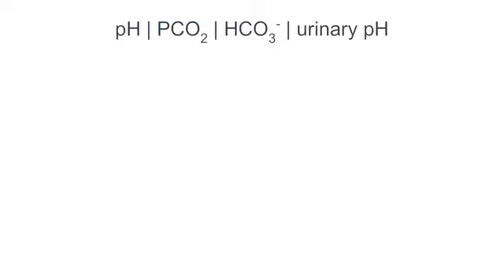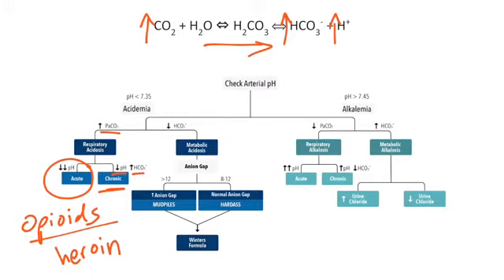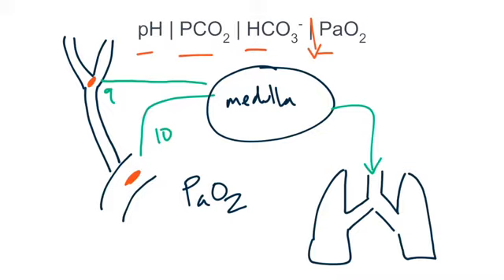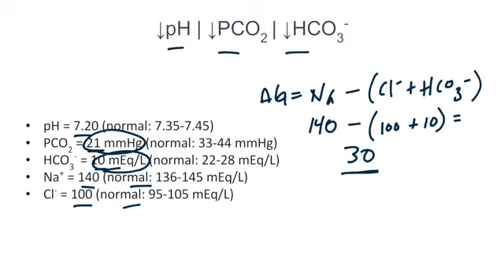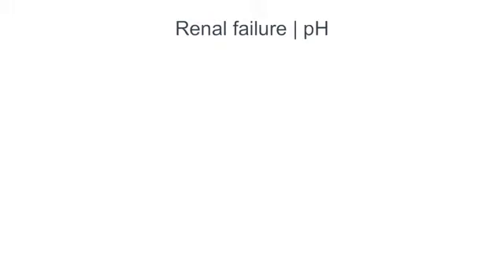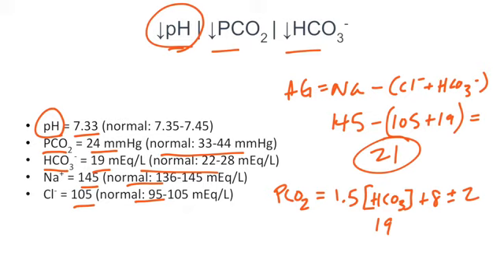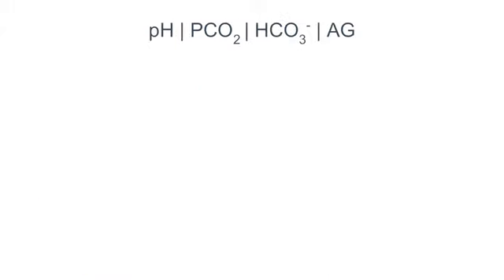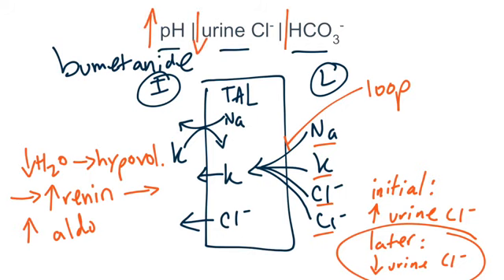Renal Physiology V 2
for usmle step1